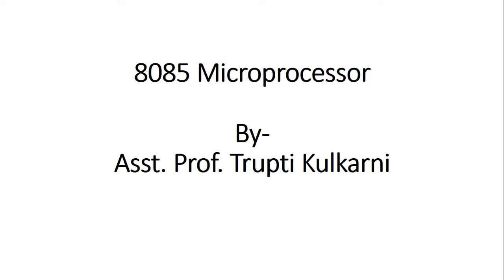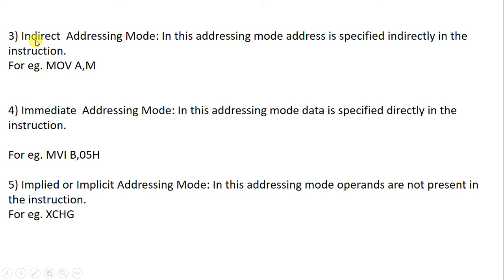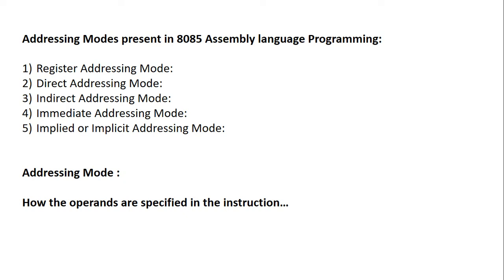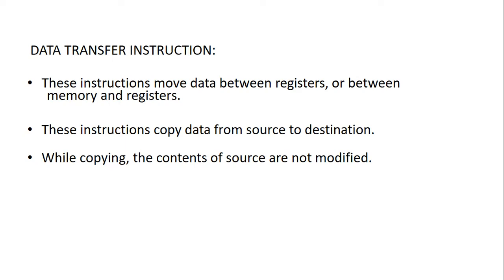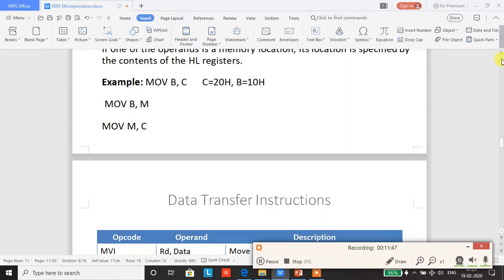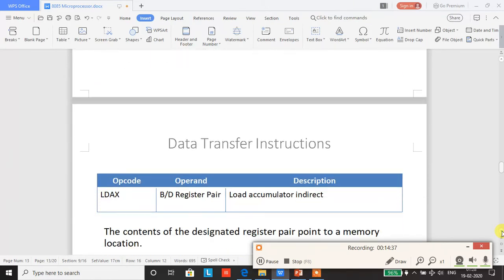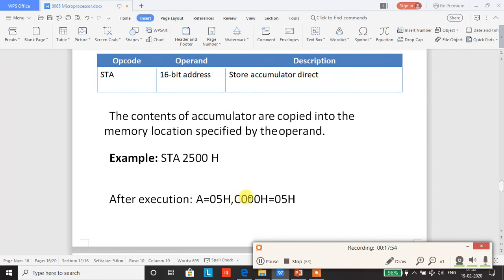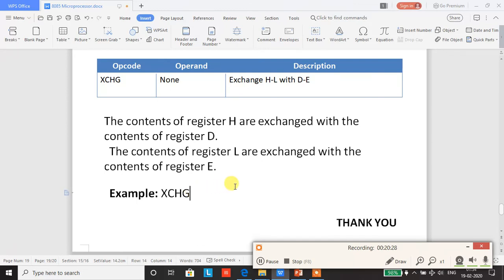Addressing modes n data transfer instructions of 8085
different types of addressing modes of microprocessor 8085.